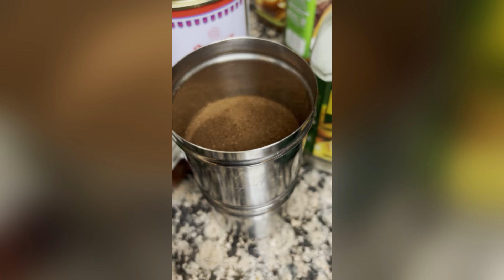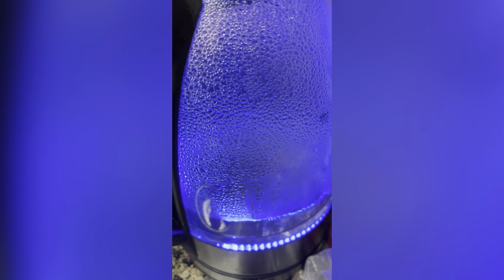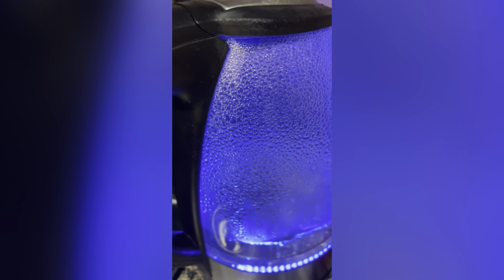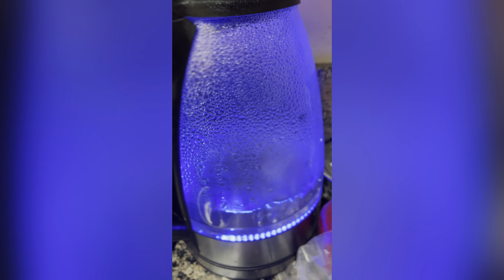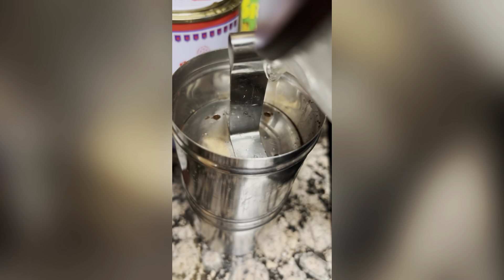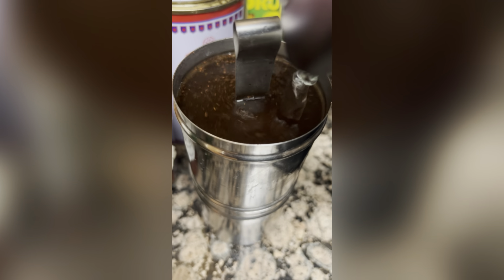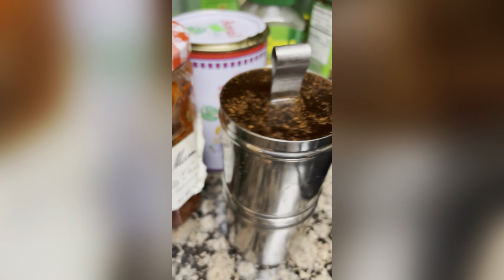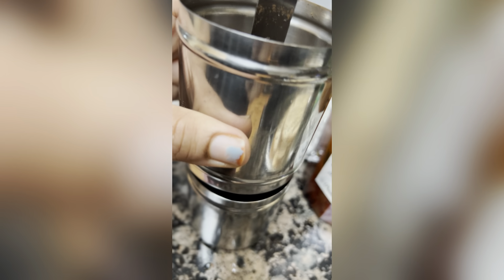Filter coffee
Ingredient:
Bru filter coffee powder
Boiled water
Milk
Sugar